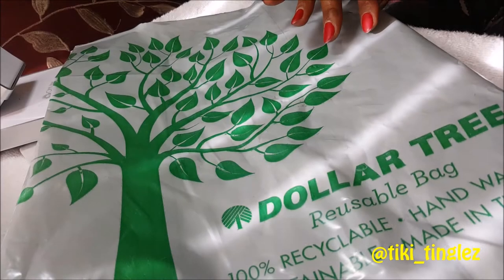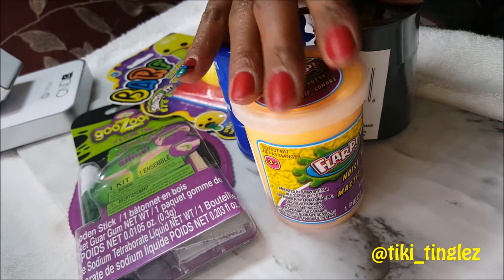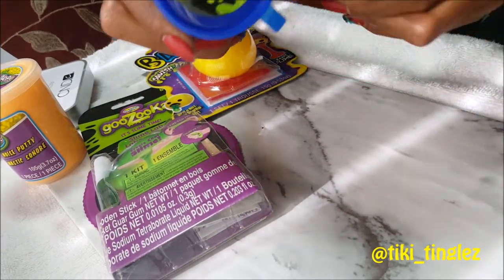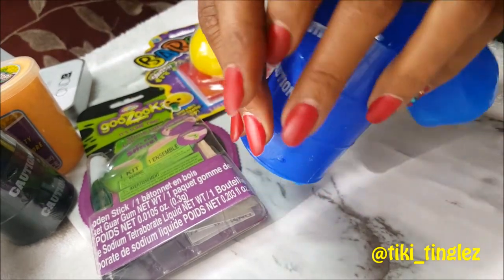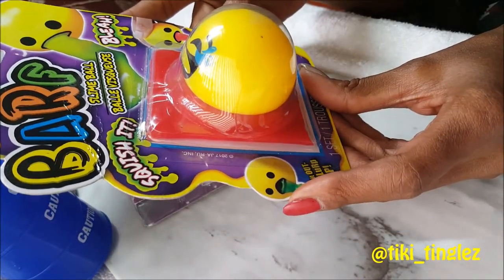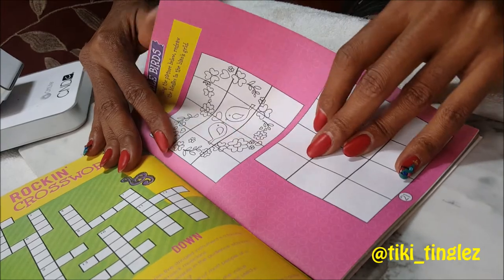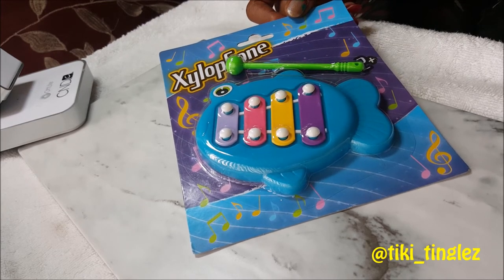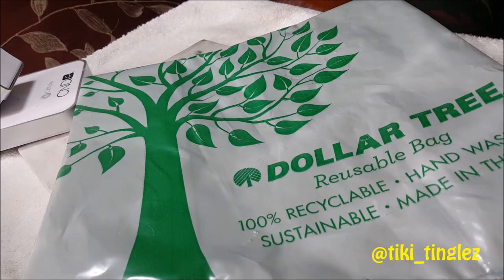ASMR-Tiki Tinglez * December Dollar Tree Haul(soft spoken)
Welcome to the Tiki Tinglez Show! We went to the dollar tree and found all kinds of great fun! There were activity books, slime, even Flarp!! Come on in and take a look!